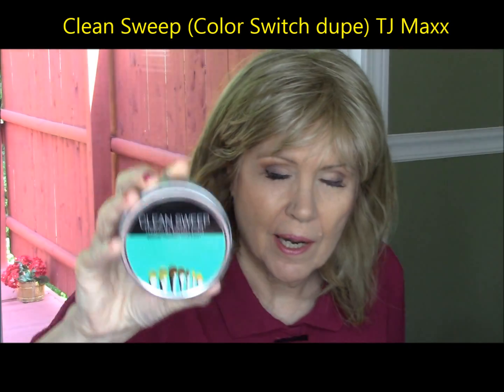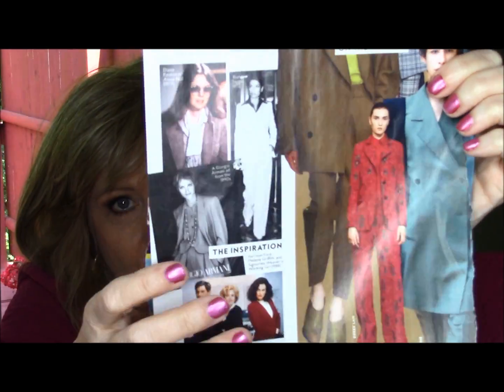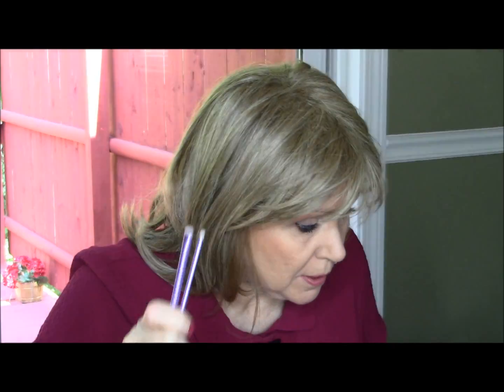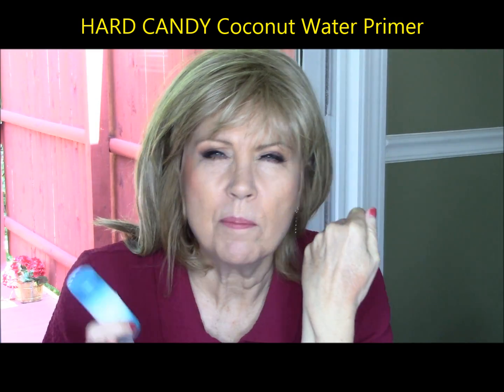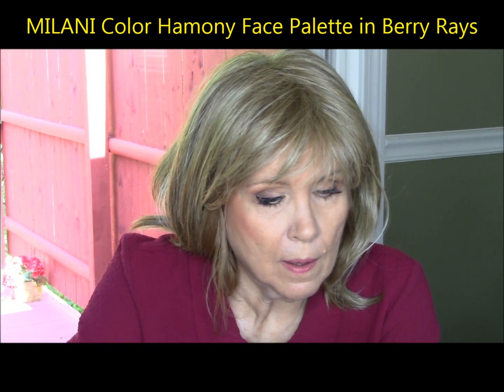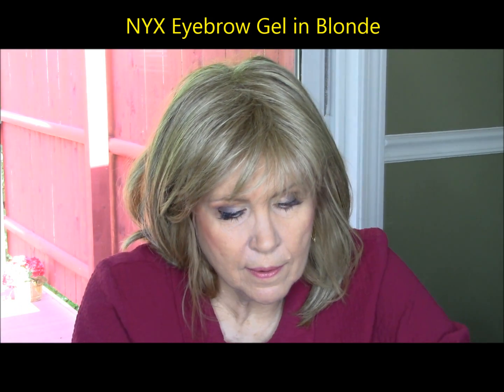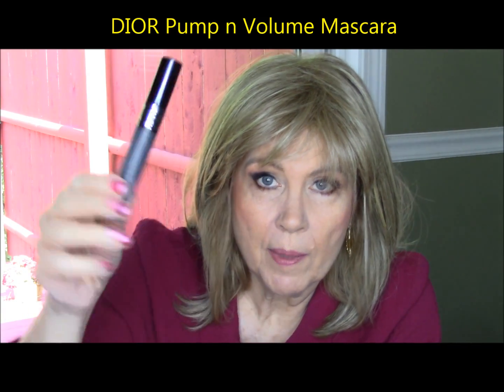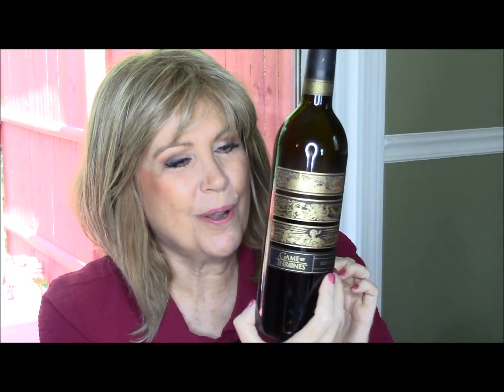AUGUST Faves -n- Flops! Best in Makeup and Skincare and More!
The Best and Worst of August! Some great products from this past month and some real skunks! Makeup and more!
VANICREAM Cleanser
Milk Blur Stick
HARD CANDY Coconut Water primer
BENEFIT BOING Hydrating Concealer
Physician’s Formula
REAL TECHNIQUES Mini Tip Brushes
VISEART Bridal Satins Eye Palette
MAC Prissy Princess Palette
Lancome Monsier Big Mascara
REVLON Ultra HD Matte Lip
REVLON Lipstick Gel
ORLY Shimmering Mauve Nail Polish
SALLY’S MIRACLE GEL Nail Polish in SSSSHimmer
WIG: Jon Renau in ANGELIQUE
BC Wine Wipes
REVLON All In One Mascara
NYX Brow Gel
Neutrogena Crease Proof Cream Eye Stick
Rock Guitar Tweezers At Bed Bath & Beyond (no link)
Jane Iredale Clearly Pink Blush
Jane Iredale Naturally Glam Eye Palette
ROSE FACE BRUSHES SET
IT COSMETICS BYE BYE LINES Foundation
Or send a postcard:
USA
Have a Beautiful Day !